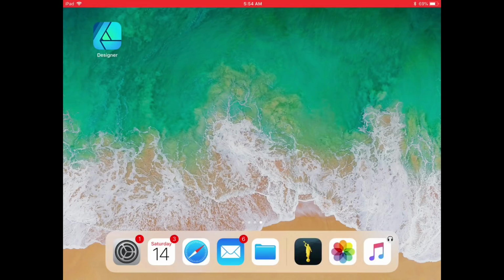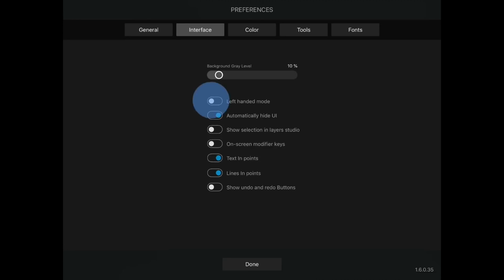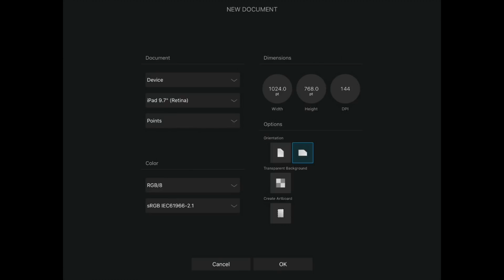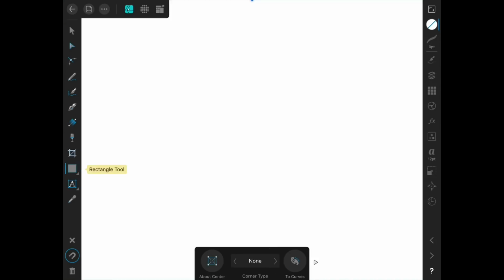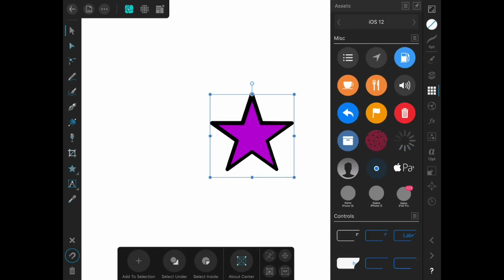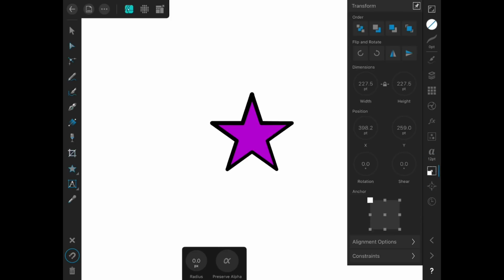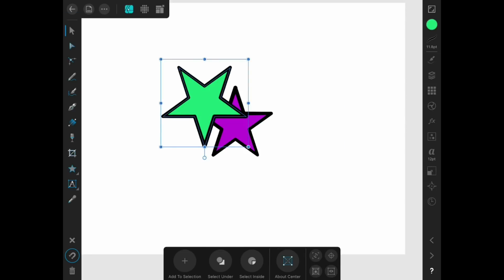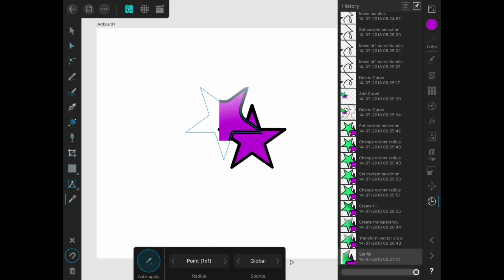Affinity Designer on iPad, First Impressions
In this video I screencast my first impressions of the highly anticipated Affinity Designer for iPad.
In the comments let me know what you would like to learn.